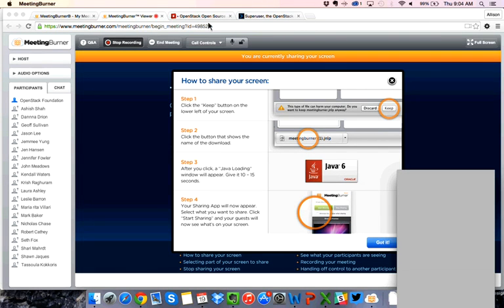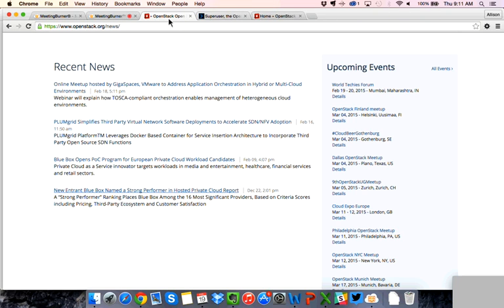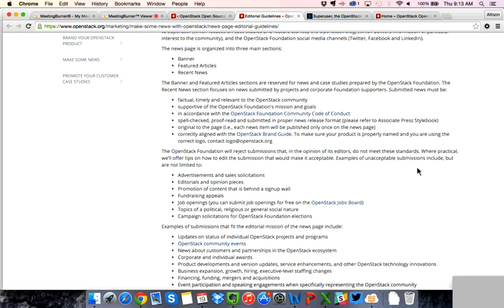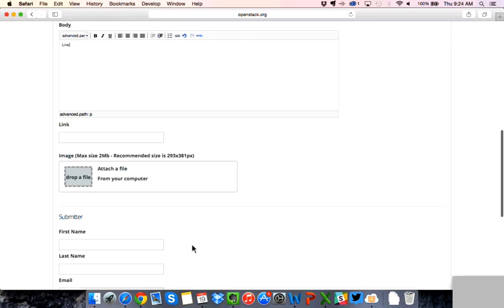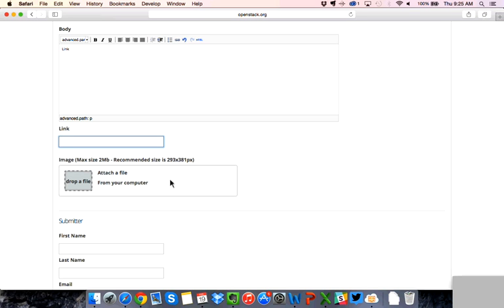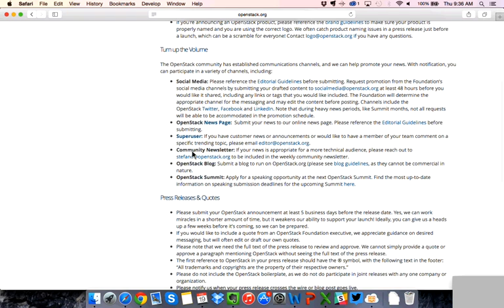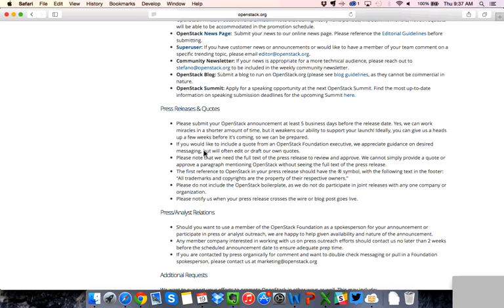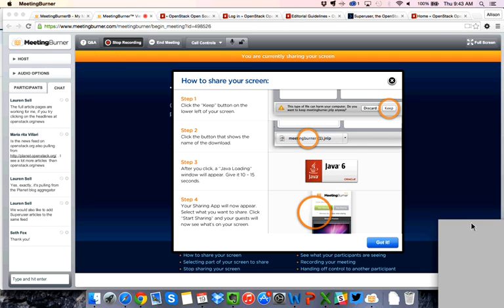February 2015 Marketing Meeting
The OpenStack Foundation shares an update about the channels that members of the ecosystem can use to promote their news, including the Foundation News Page, social media channels and Superuser.